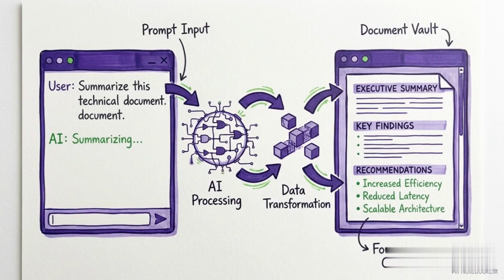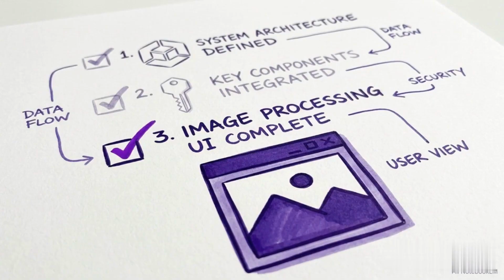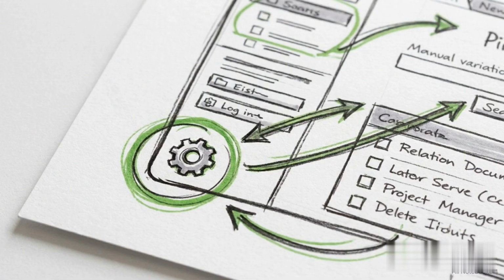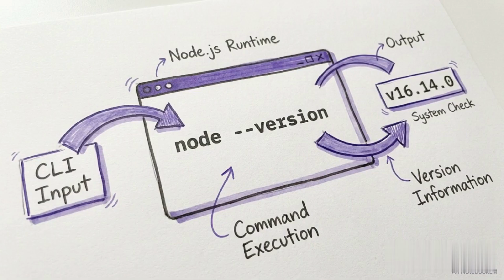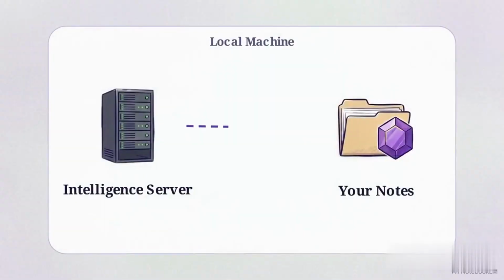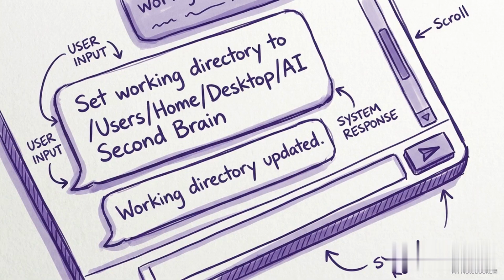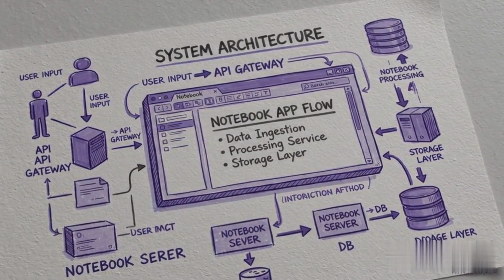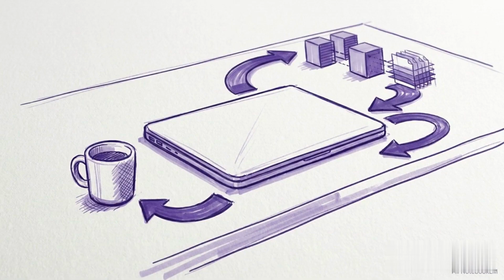Building an Automated Second Brain with OpenClaw & Obsidian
Welcome to code5phut. We cut through the noise to bring you high-impact tutorials on Full Stack Development, AI Engineering, and DevOps.
Whether you're a Senior Dev looking to optimize your workflow with "Secure Orchestration" or a learner mastering NestJS and AWS, we provide the blueprints you need—fast.

What we cover:

Enterprise AI & LLM integration (RAG, LangGraph, Bedrock, OpenClaw, Claude ai).
Full Stack Mastery (Node.js, React, Go, Python).
DevOps & Productivity (Docker, Terraform, macOS Workflow, Omarchy).